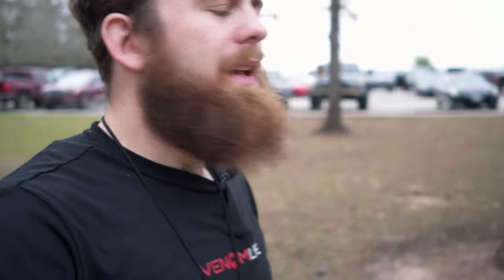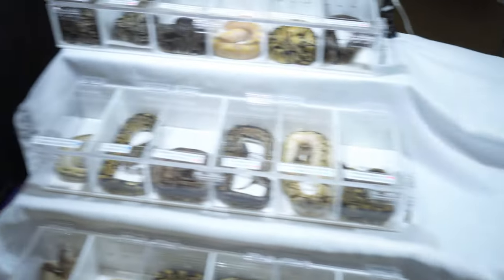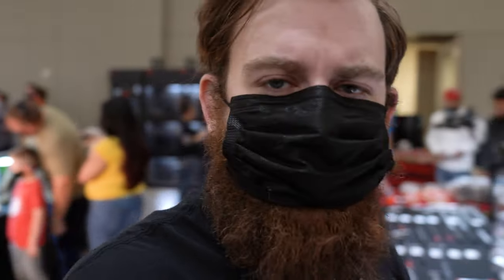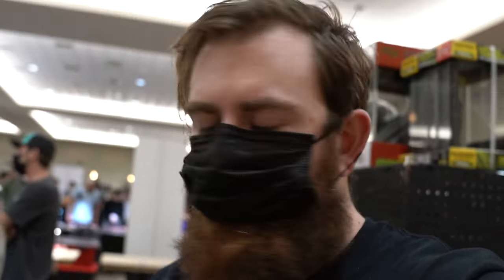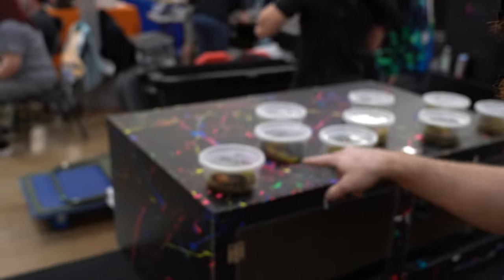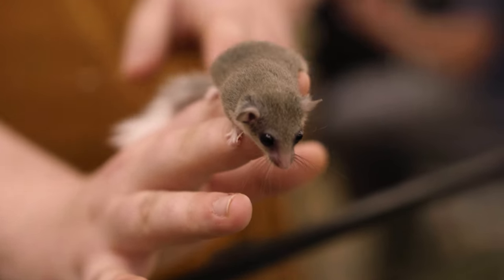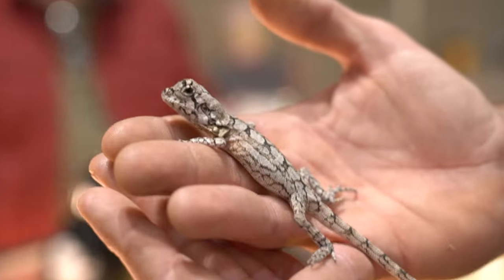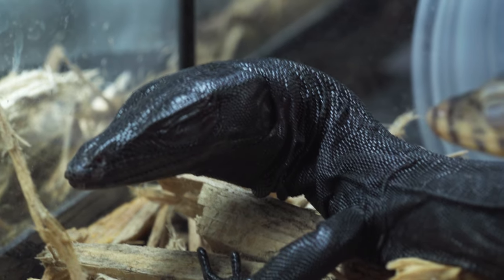Why are REPTILE SHOW Videos BAD...?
Reptile show videos are some of the worst performing on the channel, but they're so much fun? Why? So I'm taking a look at why so many videos on reptile shows are not good videos. I'm calling everyone out... myself included.

All music is free for use under the Creative Common License and can be found at the Free Music Archive.